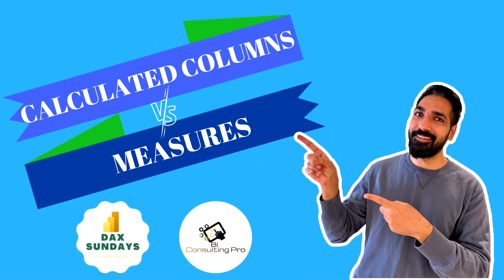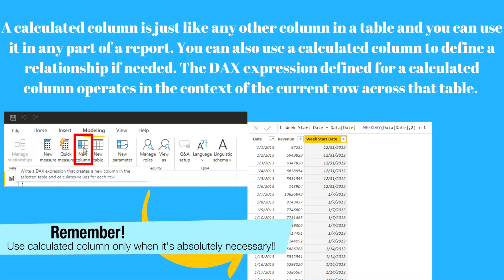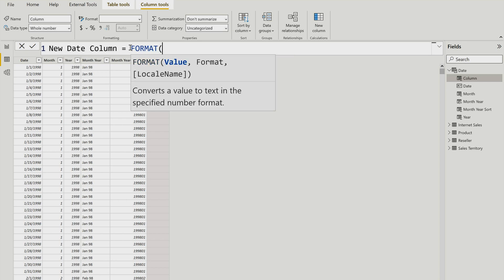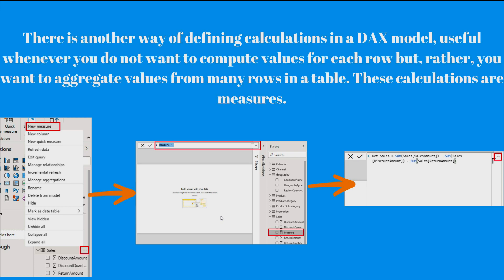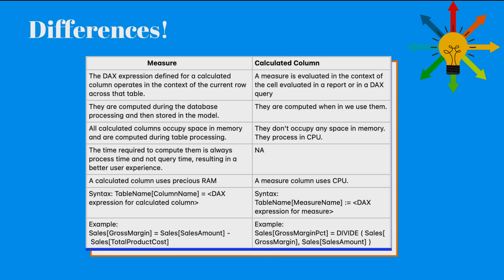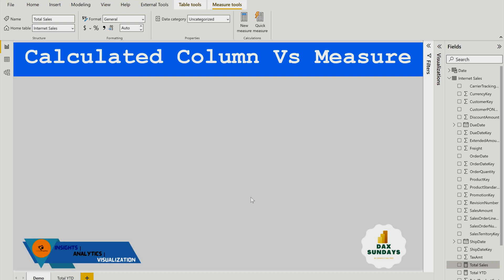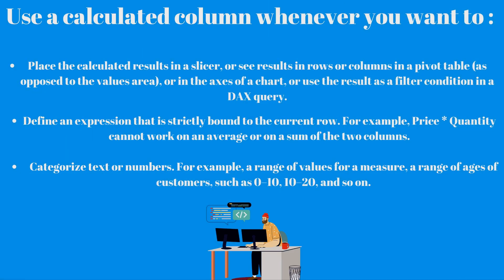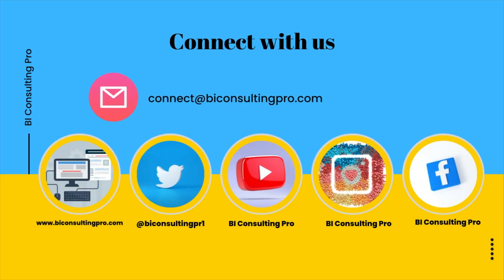Calculated Column Vs Measure in Power BI | Which one to use and when? | DAX Sundays | 4K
In this video, you'll learn the difference between a Calculated Column and a Measure in Power BI. Also, you'll learn which one to use and when along with a demo.

Important Links